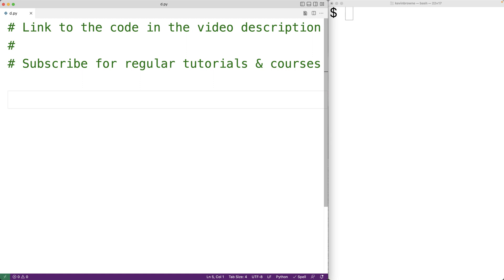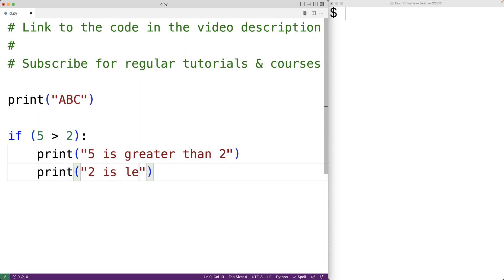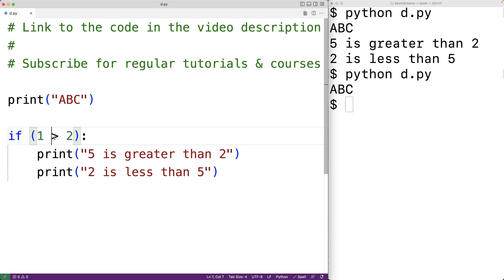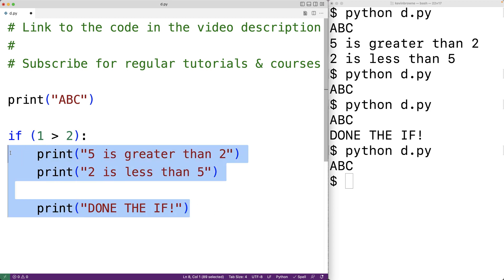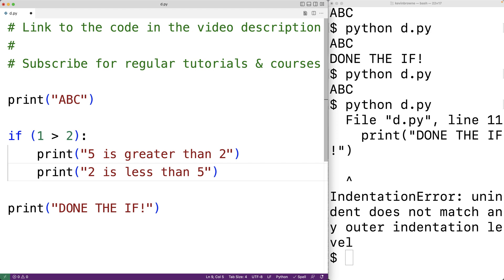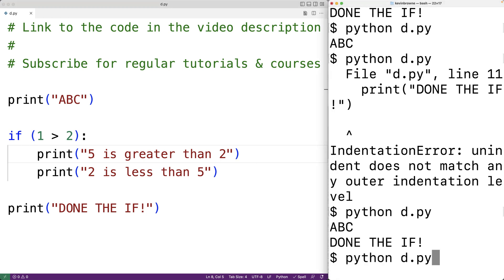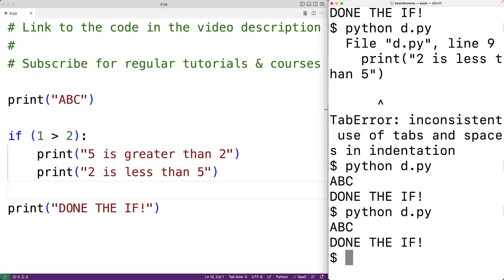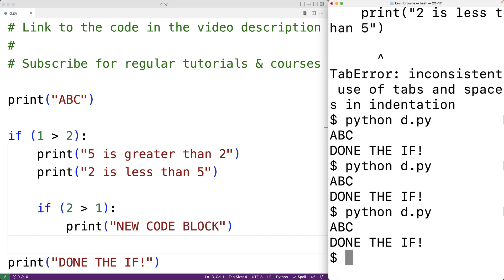Code Indentation | Python Tutorial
How to use code indentation to create code blocks in Python.  Source code to build a portfolio that will impress employers!